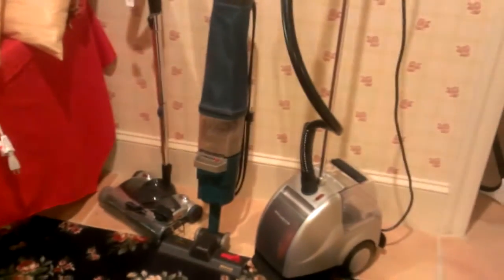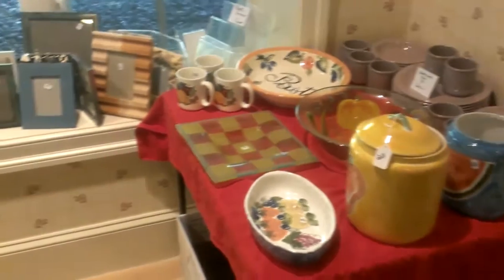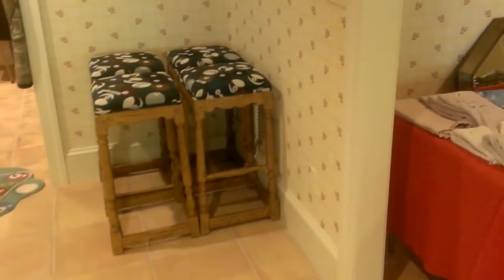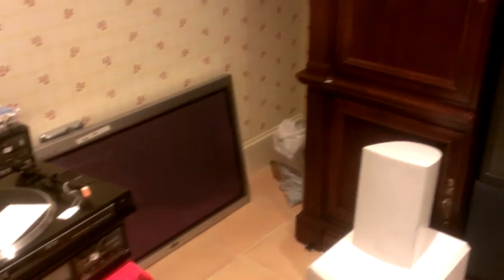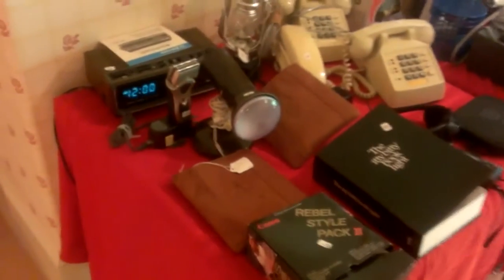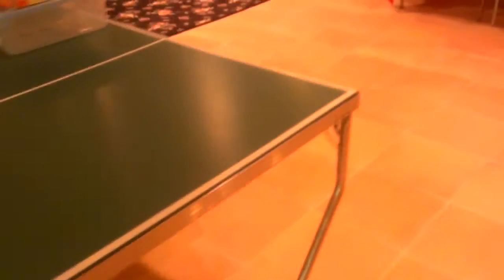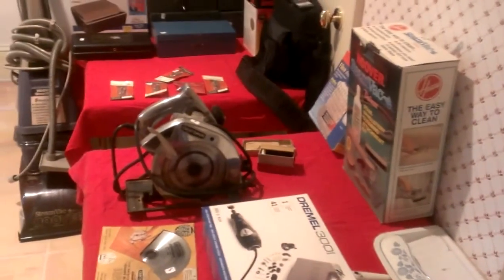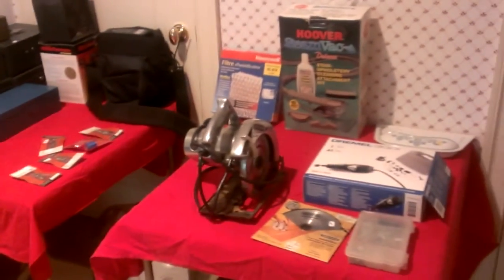Bryn Mawr Estate Sale - May 16th, 17th & 18th (2013)